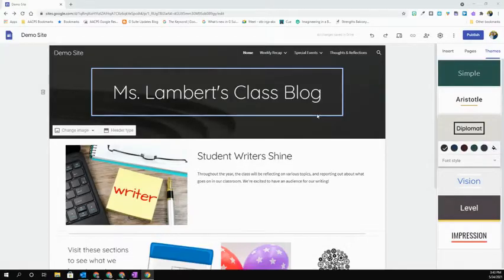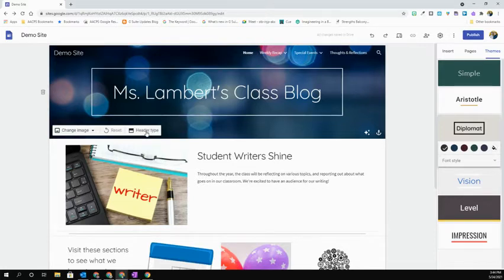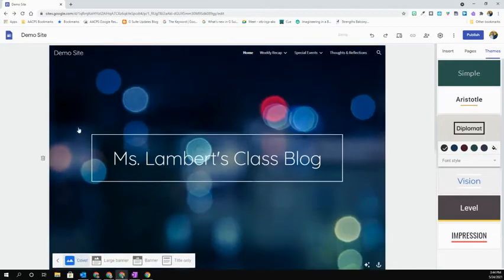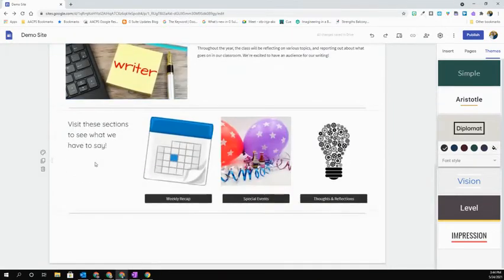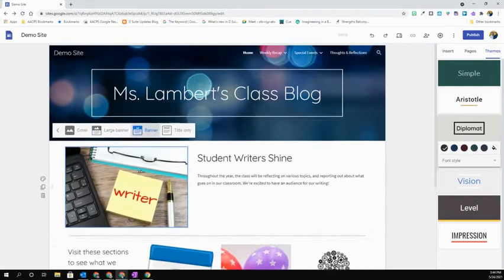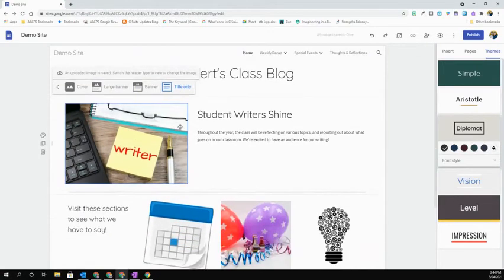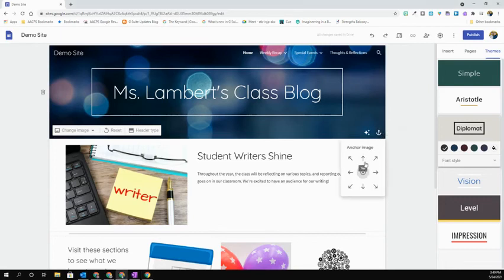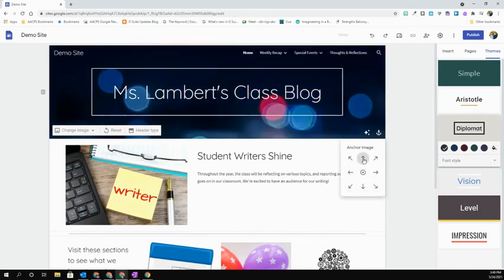Changing the Site Banner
The banner image on your Google Site will help set the tone for your page. Learn how to change it in this brief tutorial.